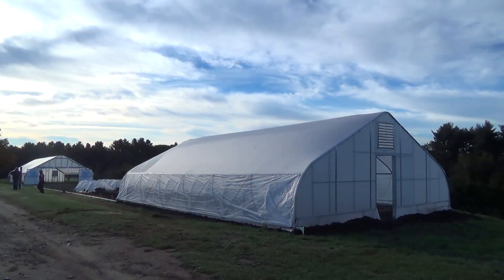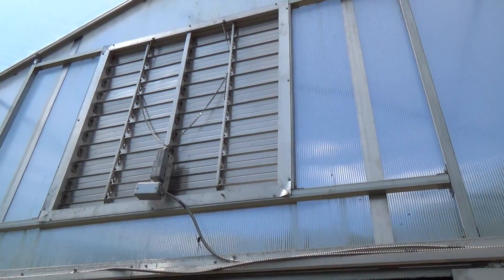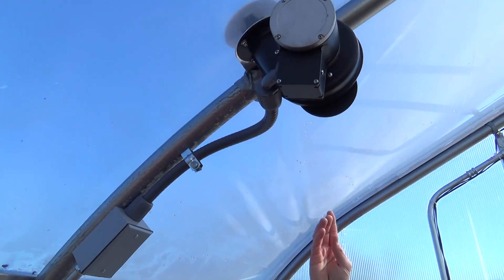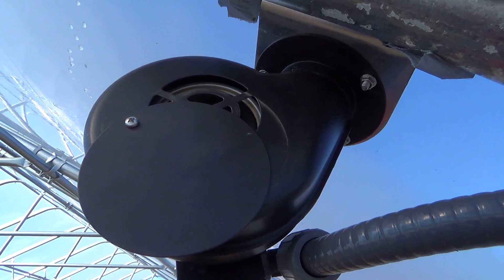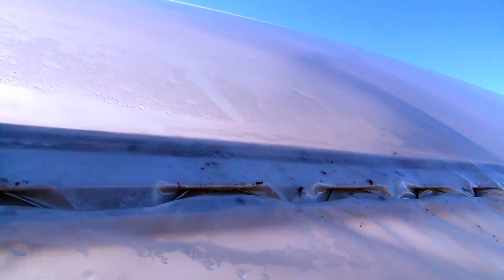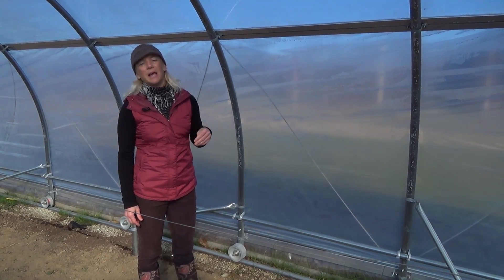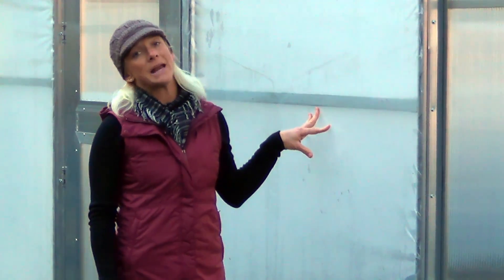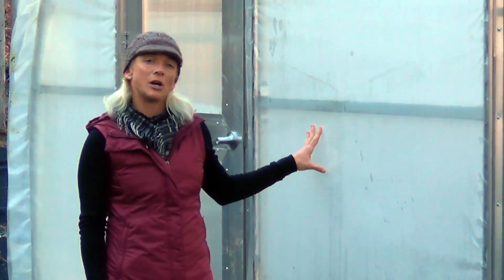Single Poly vs Double Poly By Rimol Greenhouse Systems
Check out what a double layer of poly achieves and what it requires for proper operation. Also, see if double or single is poly is the right choice for your greenhouse structure!

This is a production of Altos, a digital marketing company available